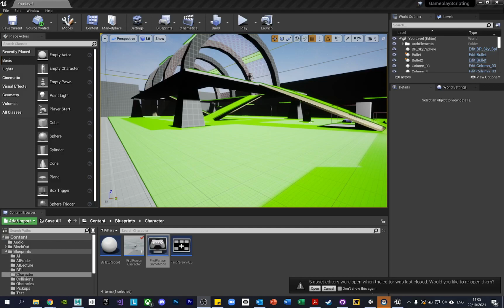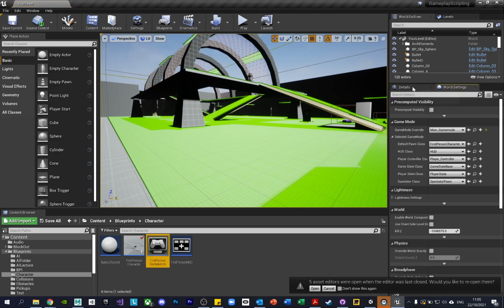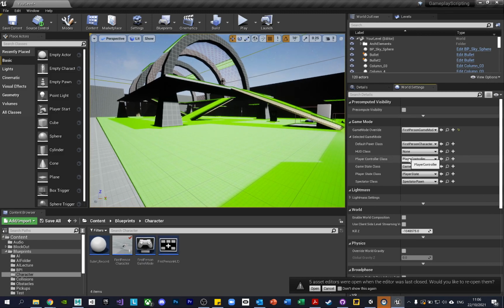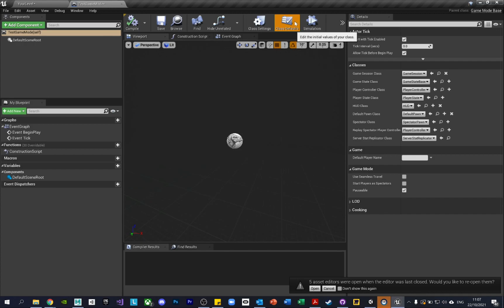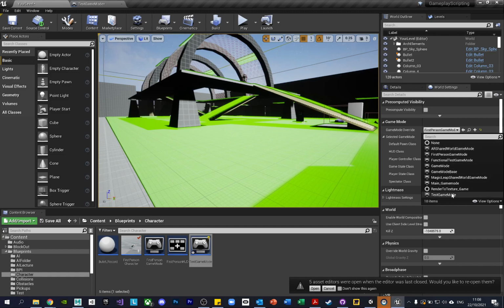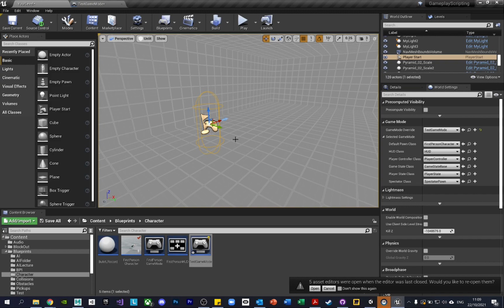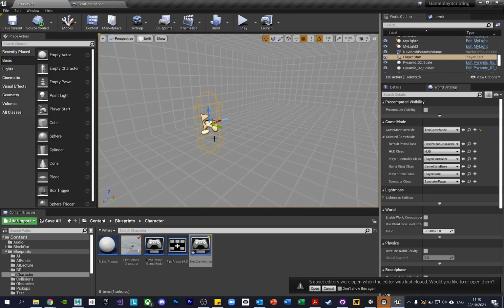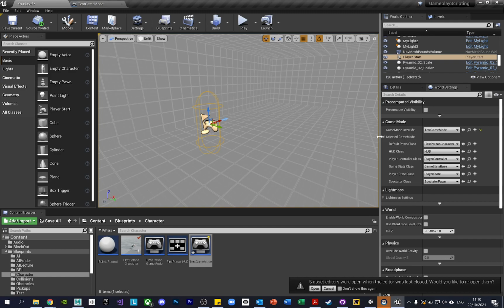13 Game Modes